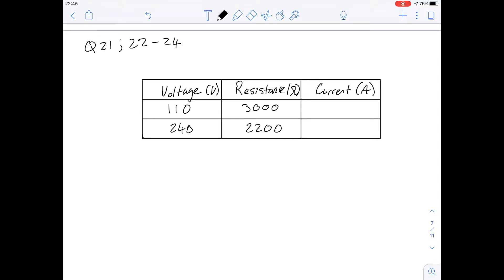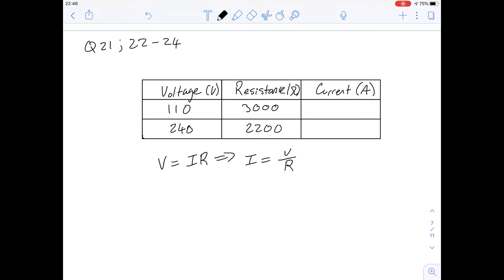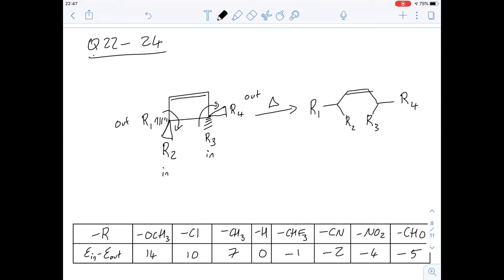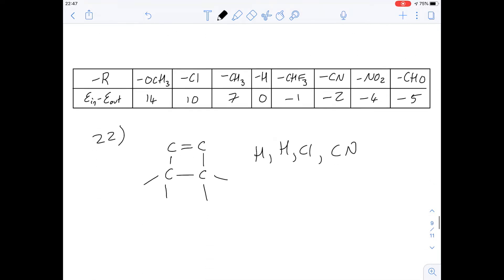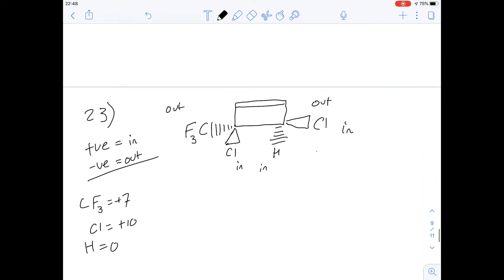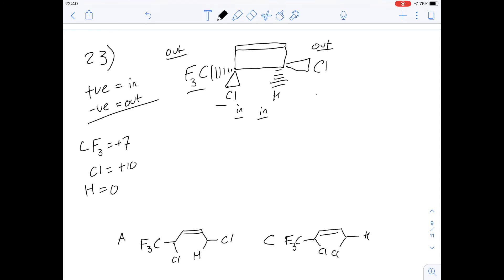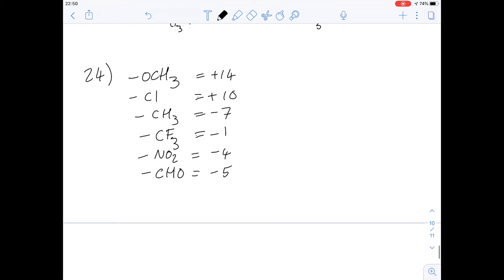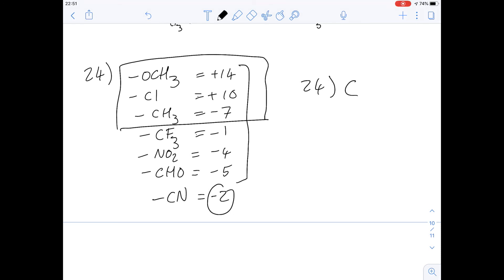ACER Practice Test 3 | Gamsat Pink Booklet Q21-24 | Worked Answers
Worked answers for Q21-24 of the ACER Practice Test 3 - Gamsat Pink Booklet